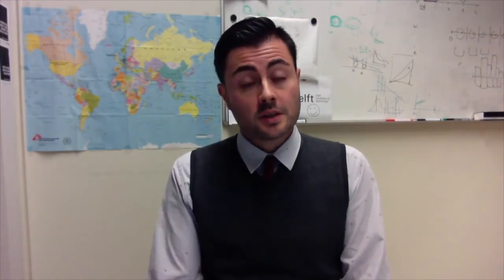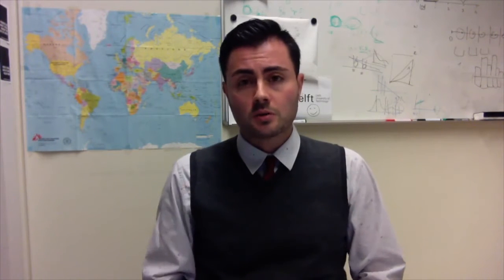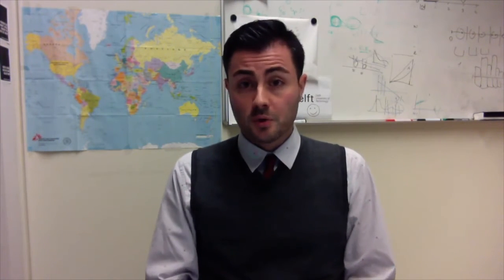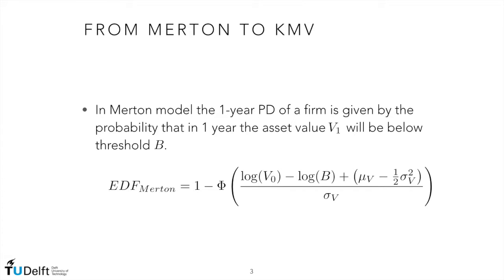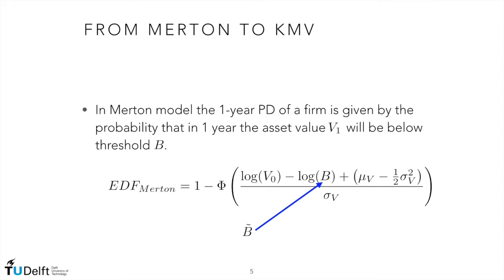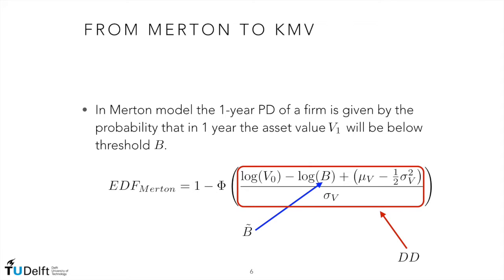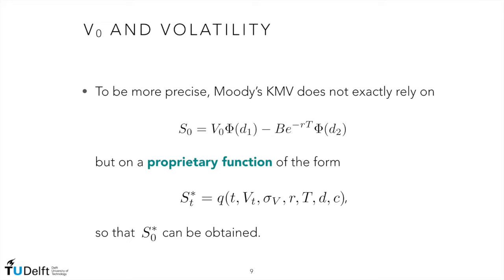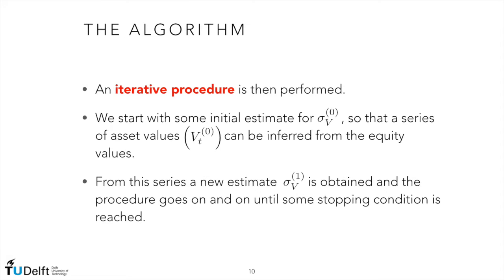Moody's KMV Model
A video lecture from the online course Advanced Credit Risk Management, about Moody's KMV. This model is based on Moody's methodlogy that calculates the proability that a given firm will default within one year.